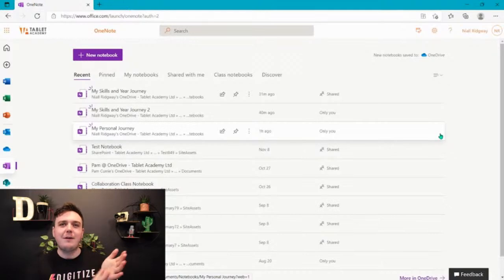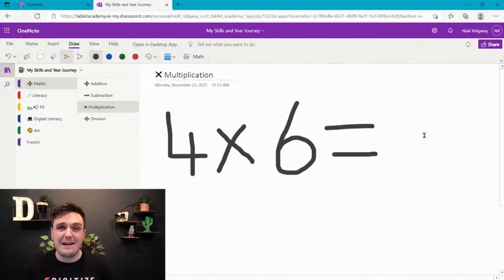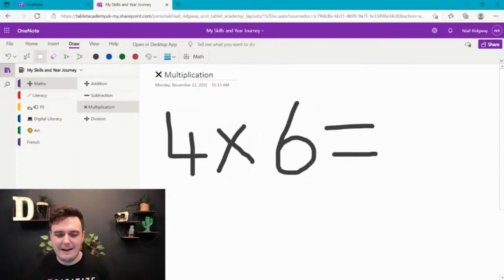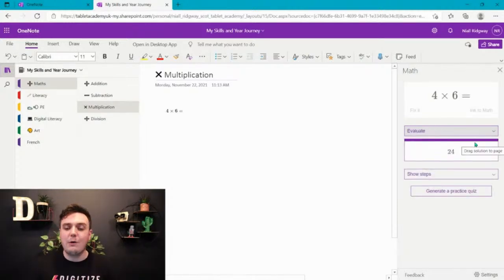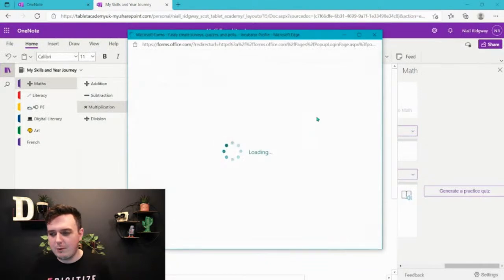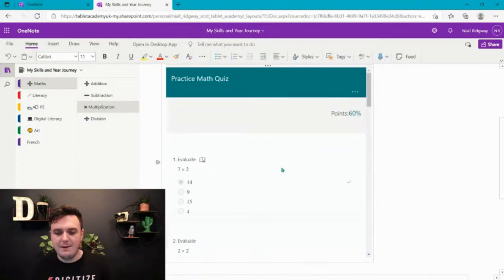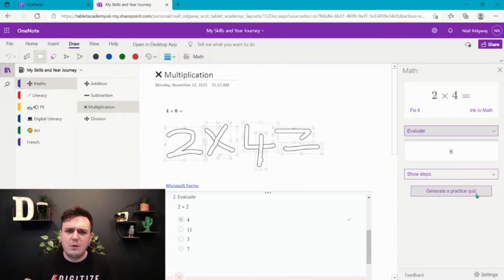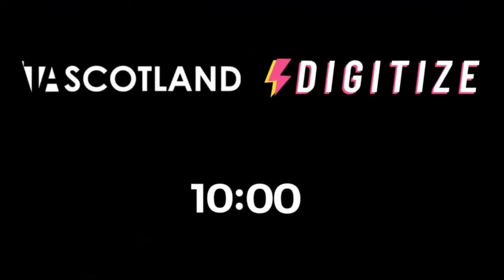Microsoft Minis - OneNote Wonder Session 5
Become a Microsoft OneNote Wonder and learn about how to use your device to complete your handwriting work in this short interactive workshop.